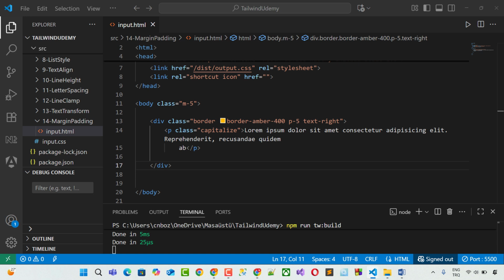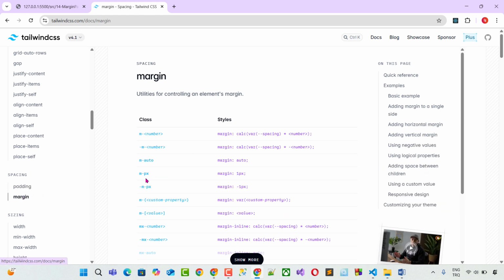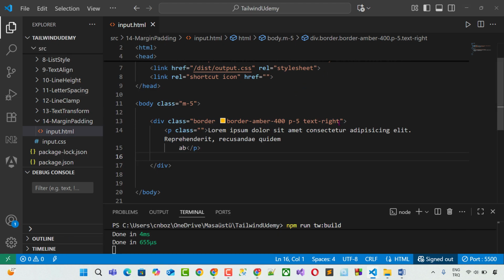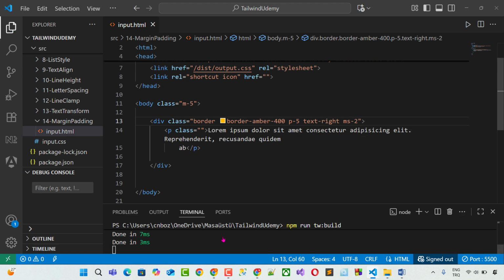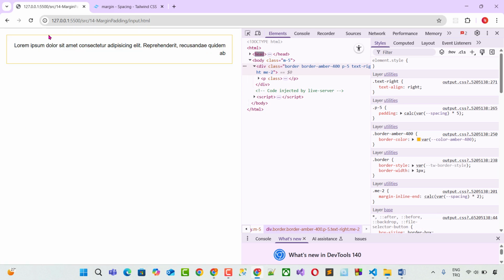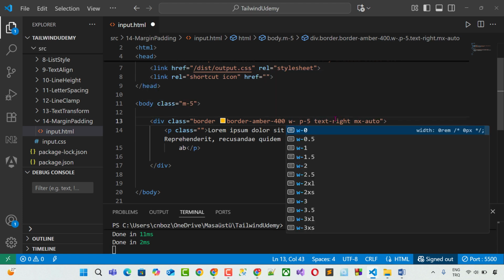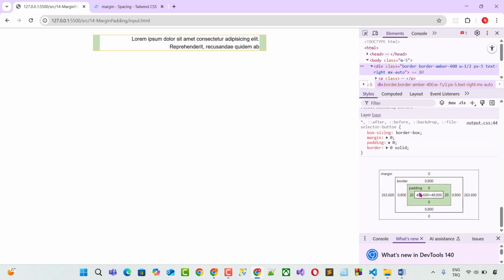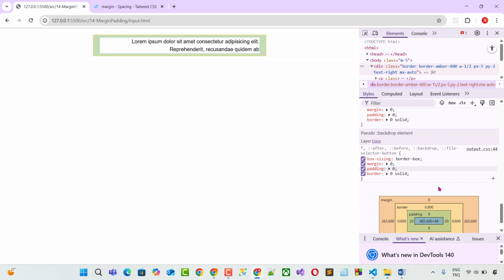#16 Tailwind CSS Margin & Padding | Spacing Utilities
In this tutorial, you’ll learn how to use margin and padding utilities in Tailwind CSS to control spacing in your layouts. We’ll cover margin classes like m-0, m-4, mx-2, my-6, as well as padding classes like p-0, p-4, px-2, and py-6. You’ll also see how to use responsive spacing utilities to create clean, flexible, and modern layouts.

We’ll apply these utilities in real-world examples such as spacing out buttons, aligning sections, and adding breathing room around elements. By the end of this video, you’ll know how to manage spacing effectively with Tailwind CSS to improve both readability and design.